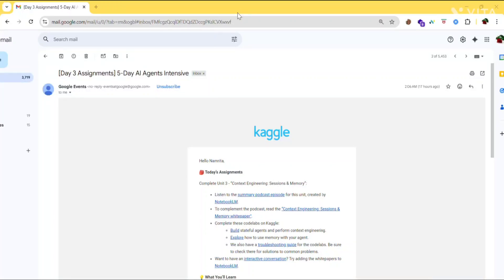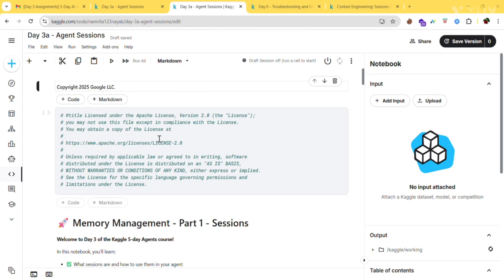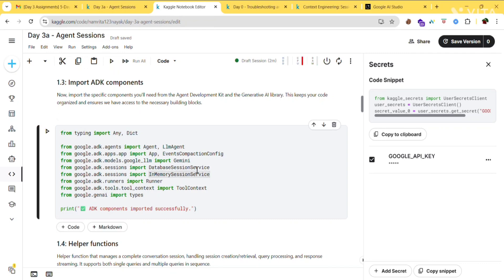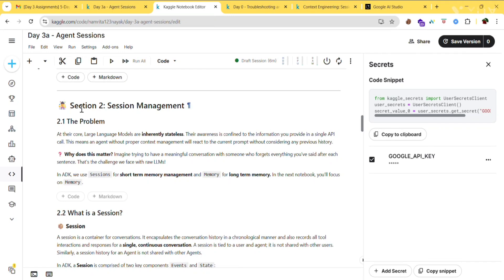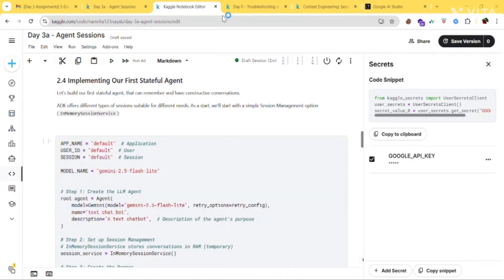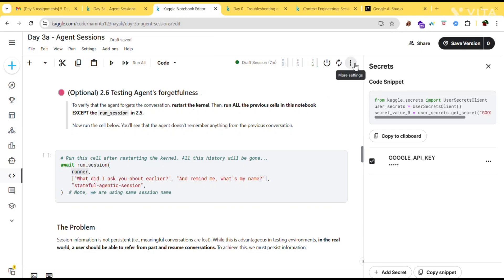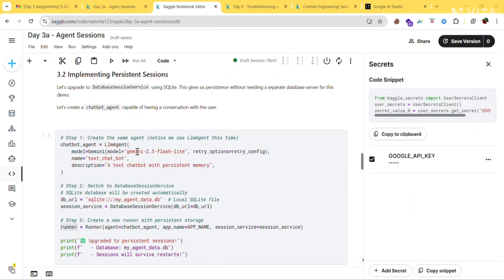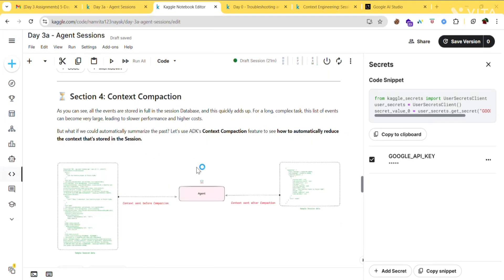DAY 3A|Sessions & Context Engineering Explained Simply 5-Day AI Agents Intensive by Google x Kagge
Welcome to Day 3A of the 5-Day AI Agents Intensive by Google x Kaggle!
In this video, we’ll explore Sessions — how AI agents manage conversation history, context, and state.
You’ll understand why normal AIs forget everything and how Context Engineering helps them remember and respond intelligently.